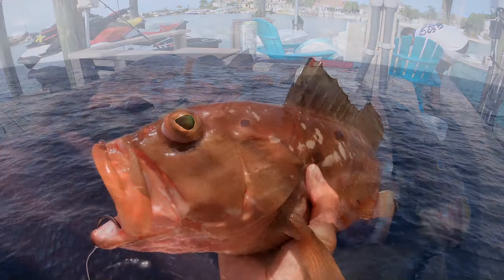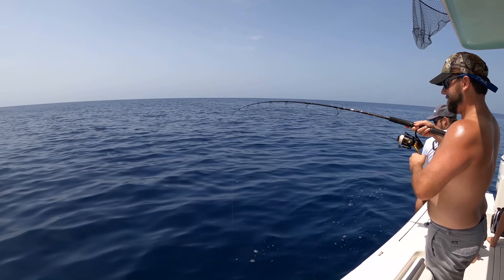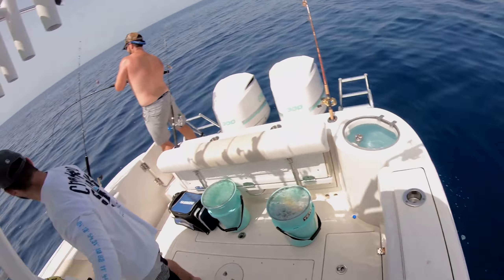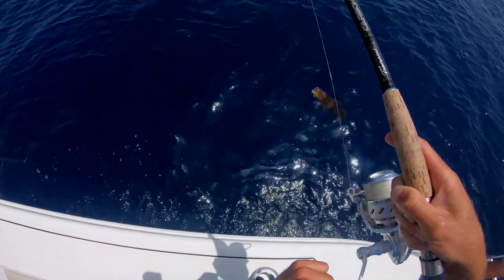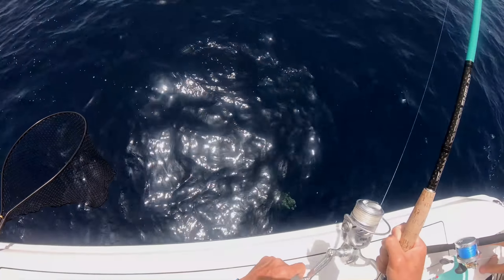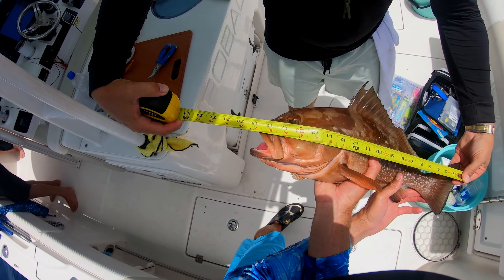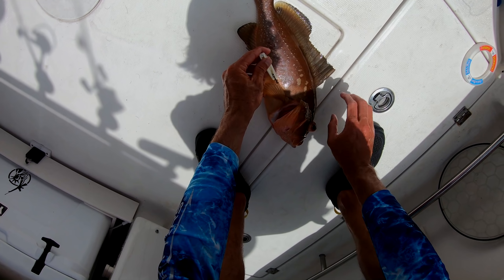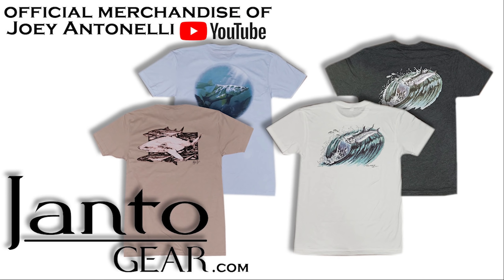Fish Love this Bait - Catching Dinner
I got to switch it up a bit and head out to catch some Red Grouper. Catching these fish on the jig was a total blast!

Rod: Tsunami Carbon Shield II 8'
Reel: Tsunami SaltX 6000
Line: 20lb braid
Leader: 60lb Tsunami Fluorocarbon
Hook: 4oz Spro Jig with Fish Bites Fight Club tails

TSUNAMI TACKLE
Bimini Bay Outfitters